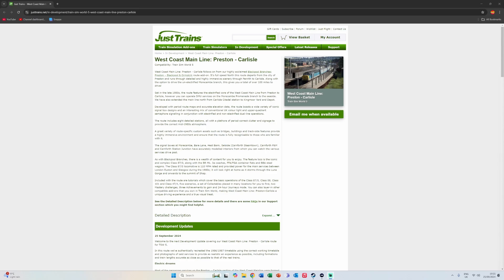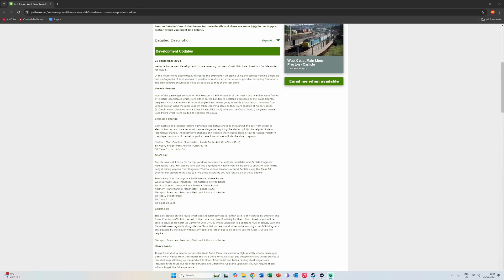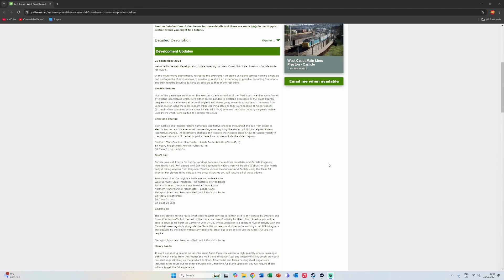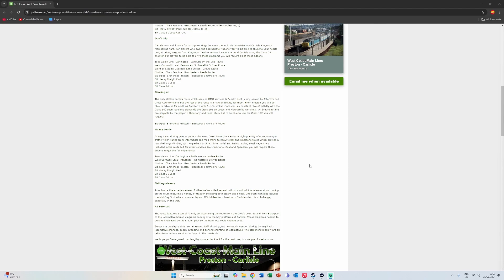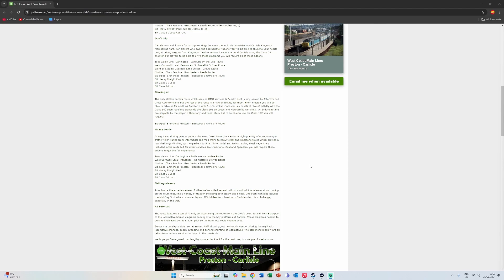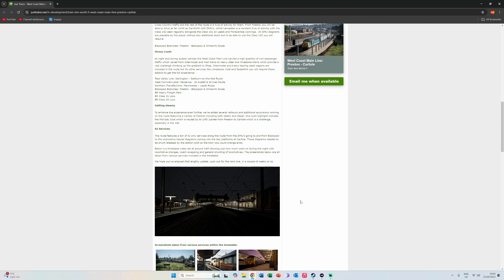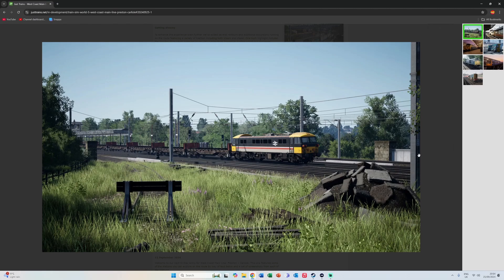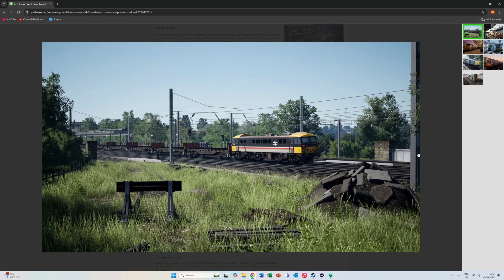NEW SEPTEMBER DEV UPDATE | WEST COAST MAIN LINE PRESTON TO CARLISLE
West Coast Main Line: Preston - Carlisle follows on from Just Trains highly acclaimed last route for Train Sim World, Blackpool Branches: Preston – Blackpool & Ormskirk route add-on. It's full speed North this route departs from the city of Preston and runs through detailed and highly immersive scenery through Penrith to Carlisle. Along with the option to drive the un-electrified Morecambe branch, this gives you a total of over 100 miles to drive!